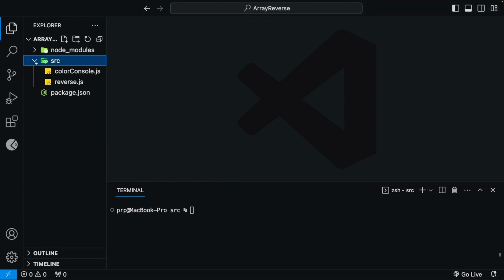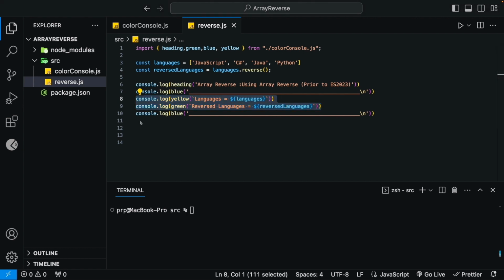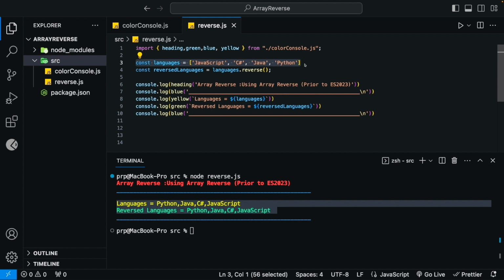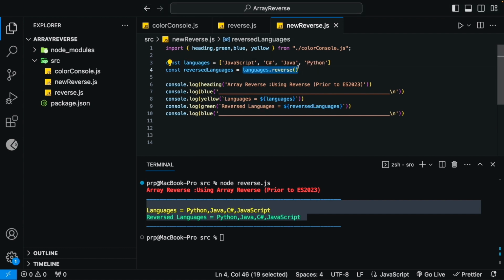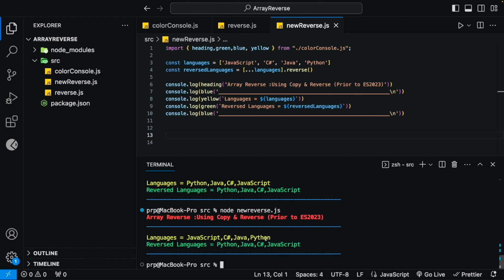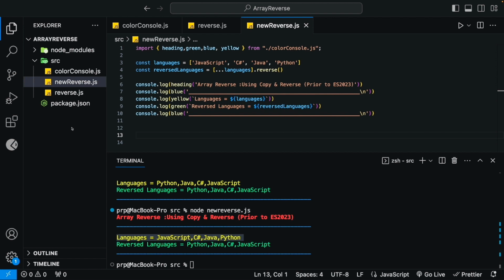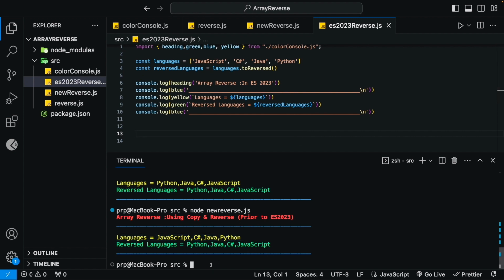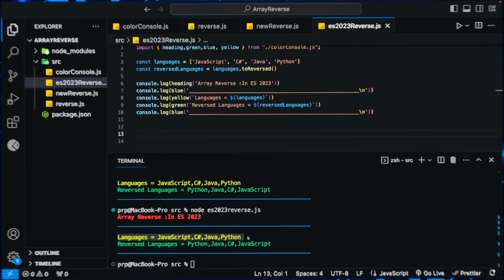How to reverse an array in modern JavaScript?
How to reverse an array in es2023?

Today I am going to discuss about the immutable array reversal in ES 2023.

In this session I shall explain,
-How to reverse an array with mutation prior to ES2023?
-How to reverse an array without mutation prior to ES2023?
-How to reverse an array without mutation in ES2023?
-How to use the chalk package?
-How to style the terminal window output?
- How to reverse an array without mutation in JavaScript?